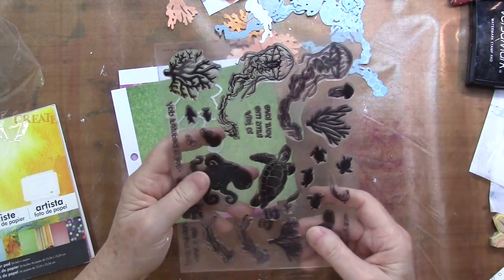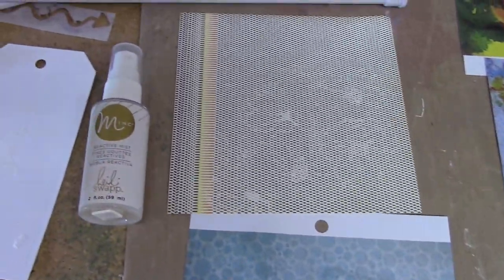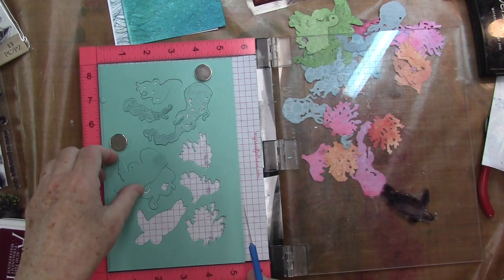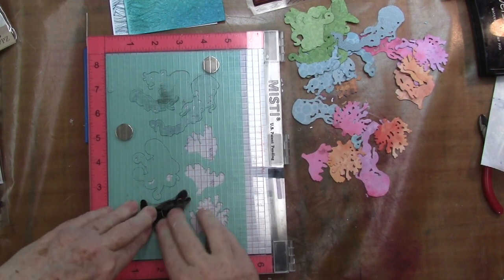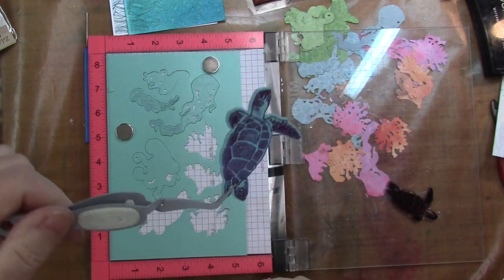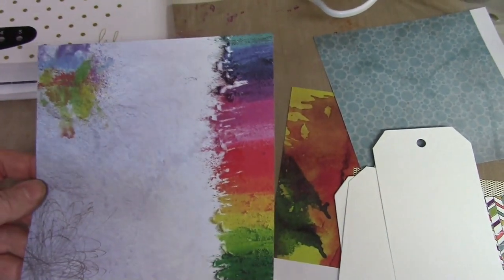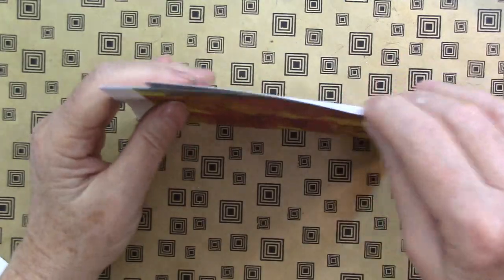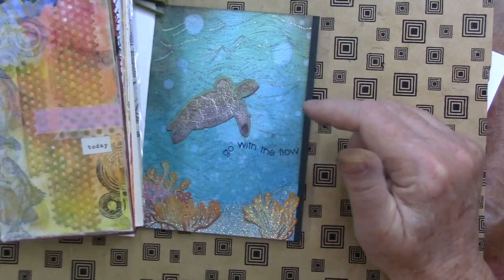Chat & Putter Creative Block (Minc & MISTI)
Testing new Heidi Swapp Minc products, MISTI stamping tool and Hero Arts Stamps. Click "Show More." I splurged on the July Hero Arts kit *out of stock but I linked to some similar HA products. How to stamp die cuts in the MISTI and inks to good prices on the MISTI and Mini Minc at Scrapbook.com. Yadda Yadda about keeping hands busy while in brain fog :)

• Heidi Swapp - MINC Collection - Starter Kit - 6 Inch Mini Foil Applicator  ——